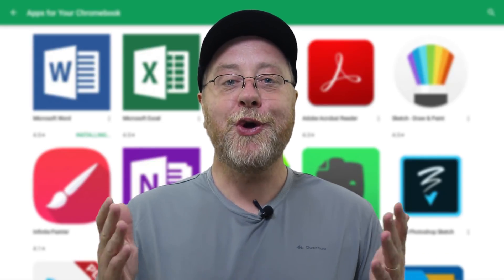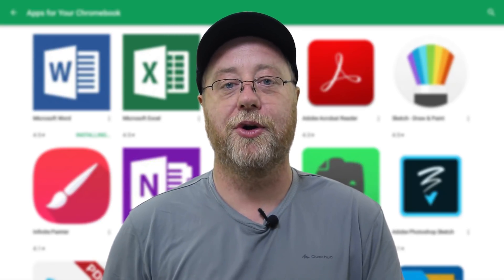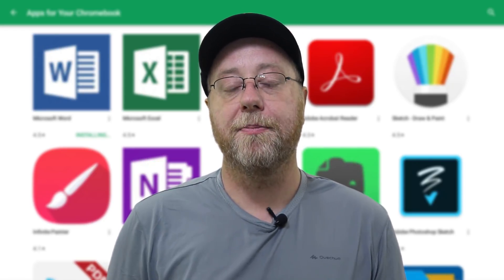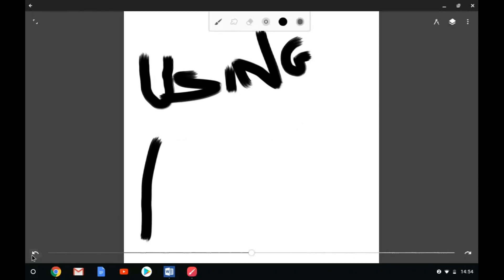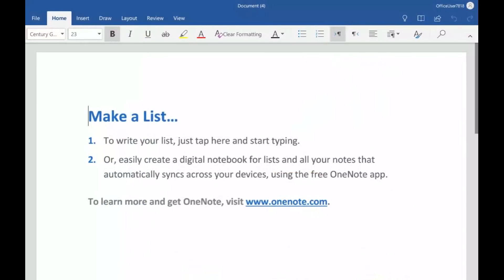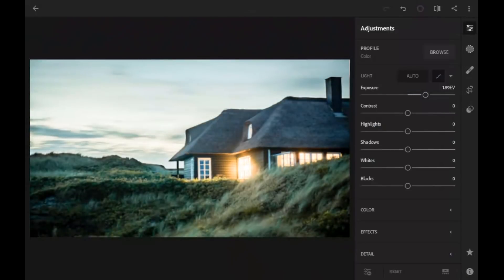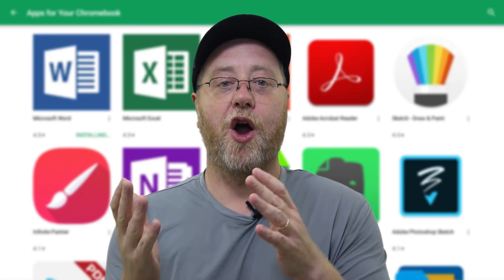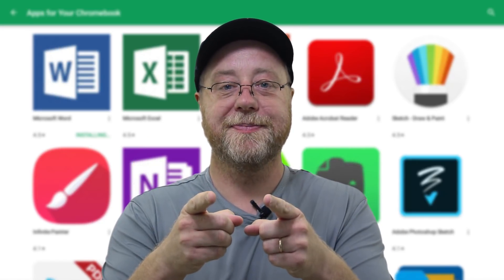Running Android Apps on Chrome OS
Did you know that you can run Android apps on Chrome OS? Android is no longer the only OS that can run Android apps natively. Here is my overview of what works and what doesn't.